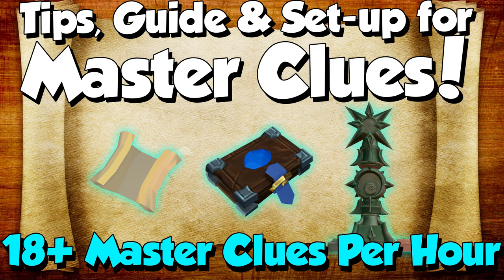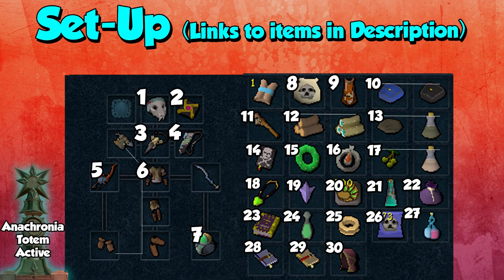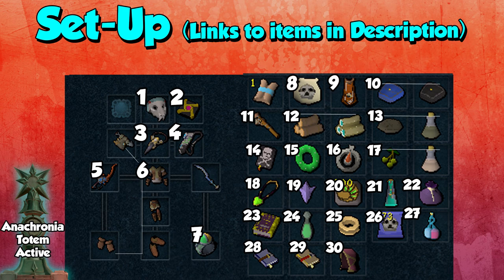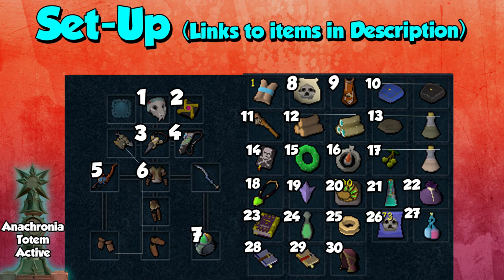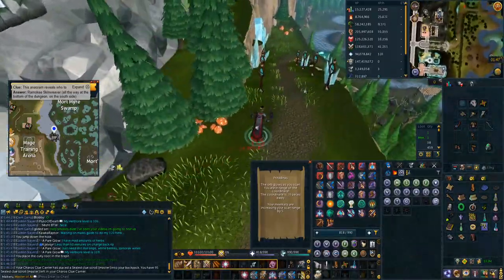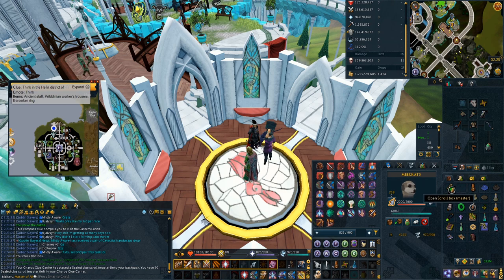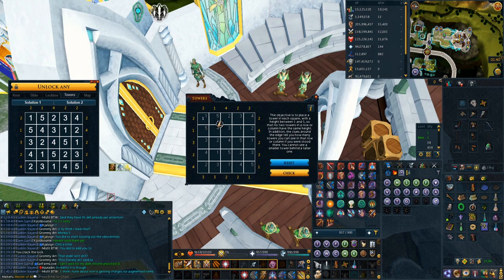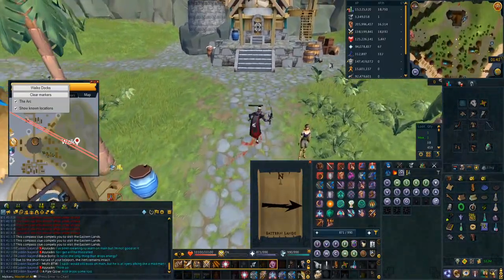Master Clue Scroll Guide! 18+ Clues/hr! [Runescape 3] My Set-up & Efficient Tips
In Depth Master Clue Guide

---Teleports inside the passage (All can be found on the POTA page)---
Ring of dueling
Games Necklace
Skills Necklace
Digsite Pendant
Combat Bracelet
Amulet of Glory
3) Grace of the Elves (Attuned to overgrown idols + Living Rock Caverns)
10) Rune Pouch x2 (Water, Air, Earth, Fire & Law runes for teleports)